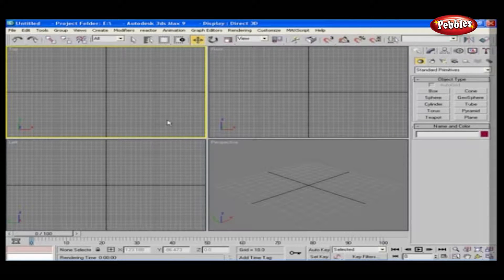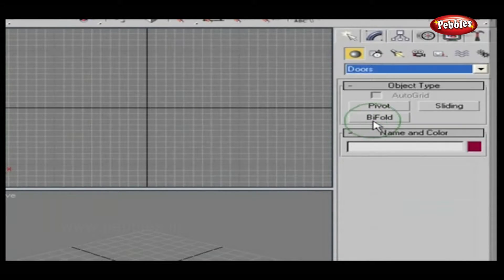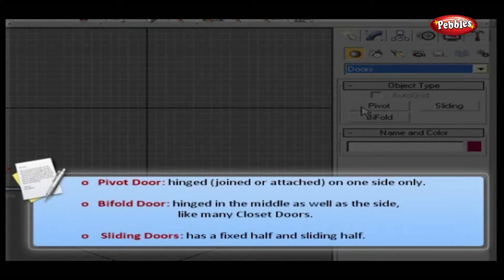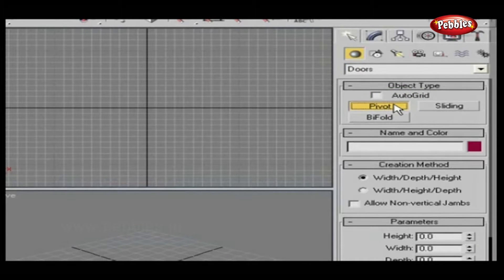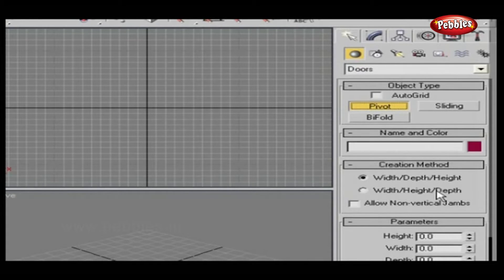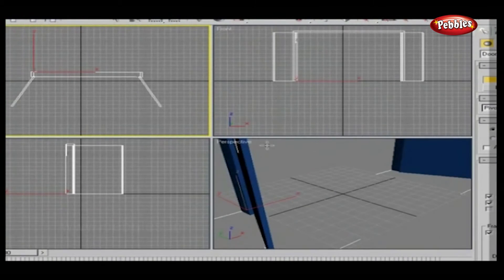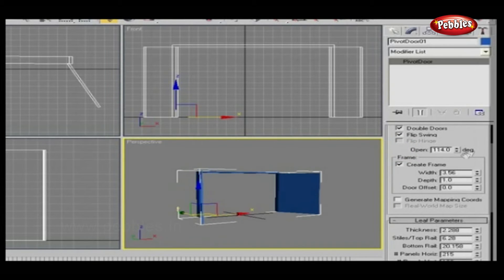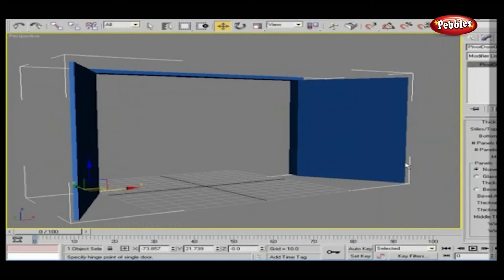How to Create Doors in 3ds Max | Learn 3ds Max